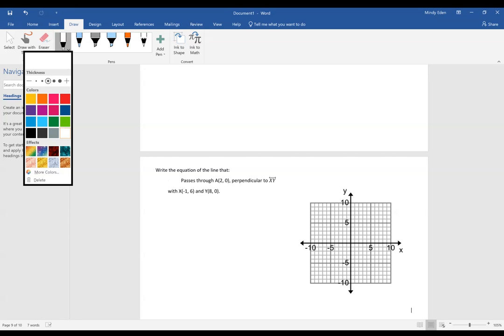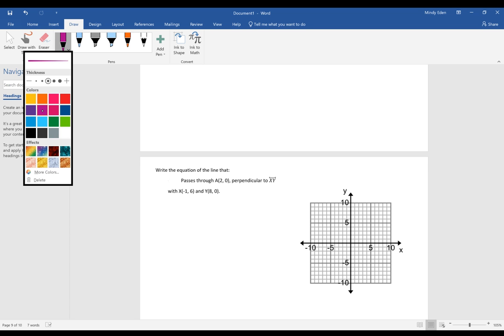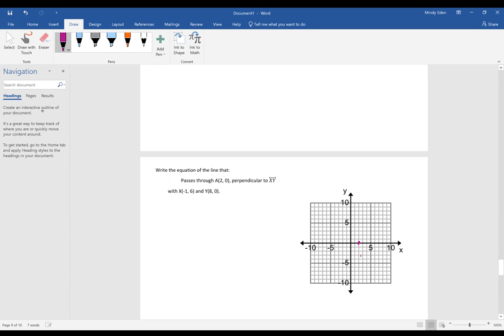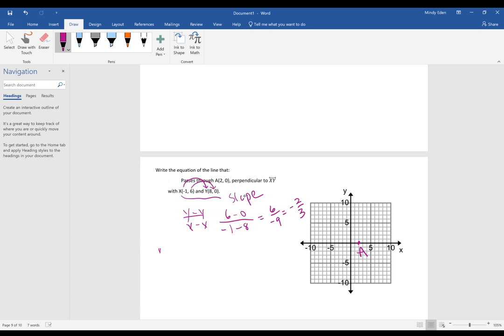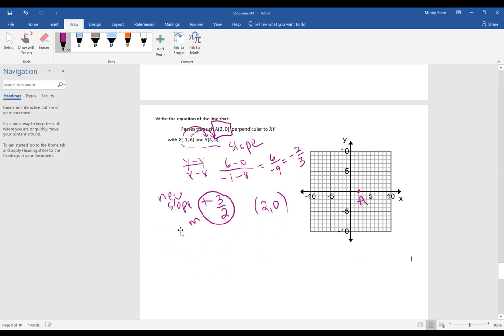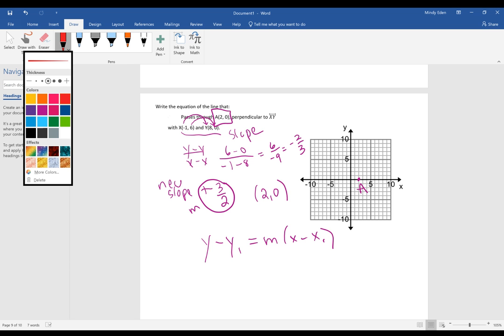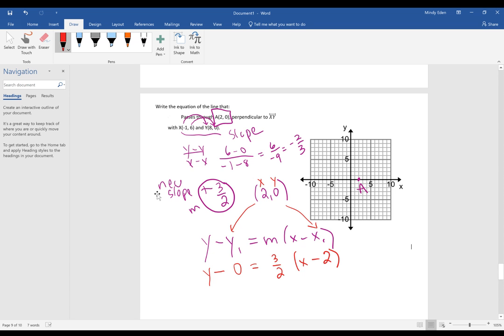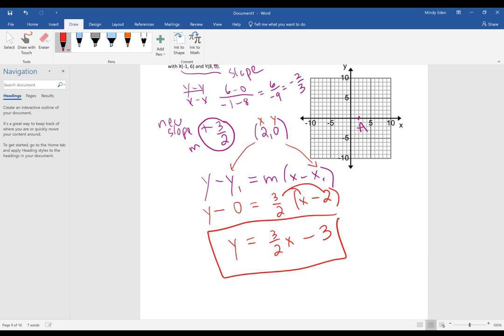Untitled: Apr 13, 2020 1:08 PM